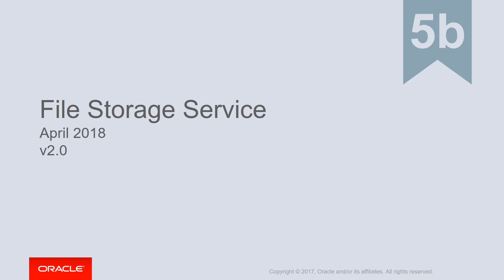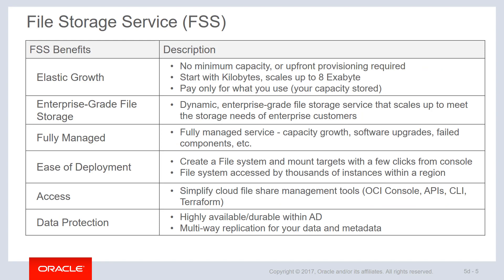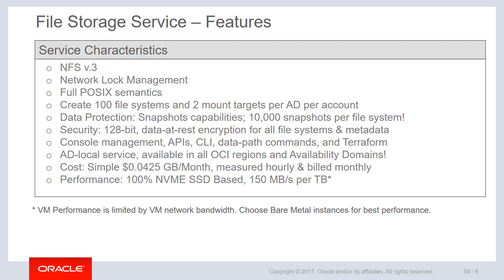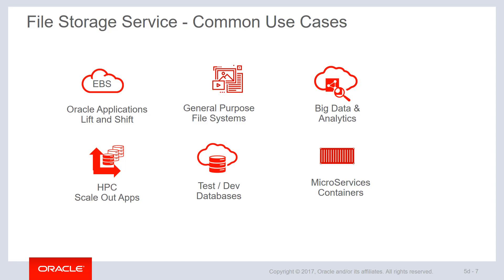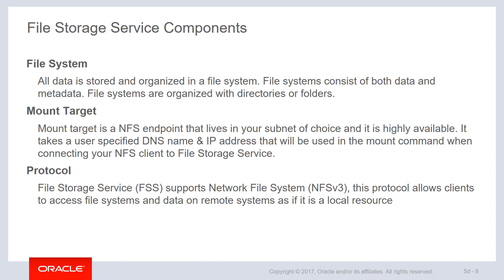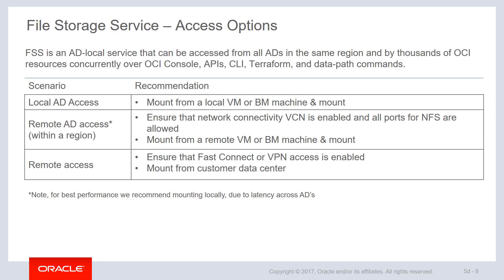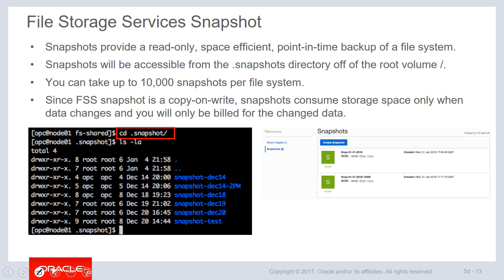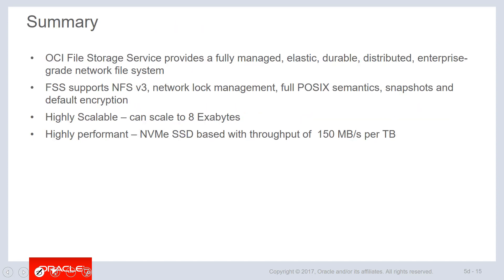Old - Lesson 05b - OCI Fundamentals - File Storage Service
1080p/720p HD.